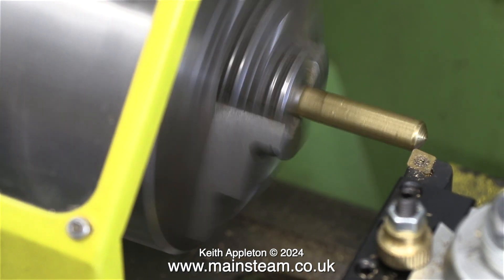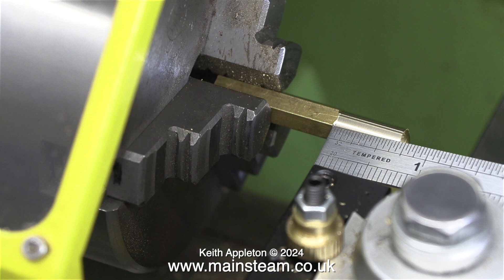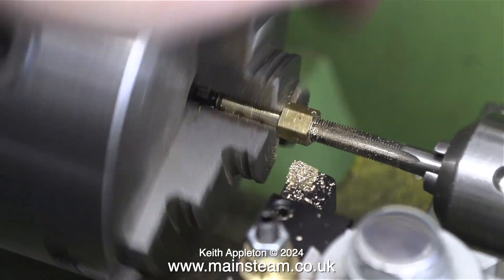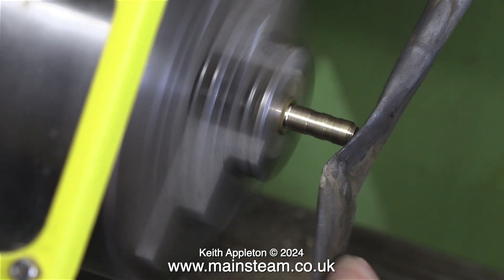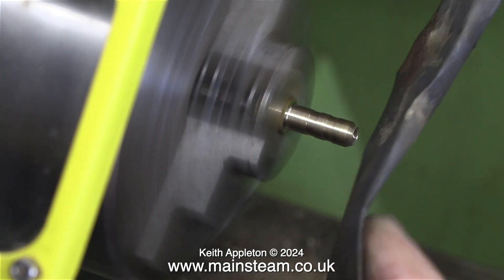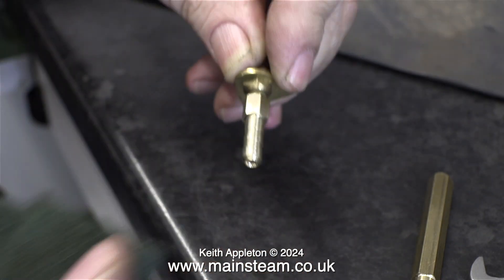MAKING A STUART MODEL STEAM PLANT - PART #91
Making A Stuart Model Steam Plant - Part #91. Making the Gas Pipe fittings by machining some Brass Hexagon bar to fit the Gas Jet Pipe and the Gas Canister Adaptor.